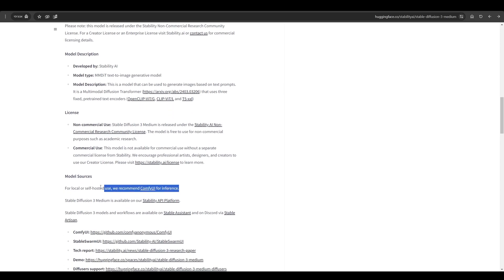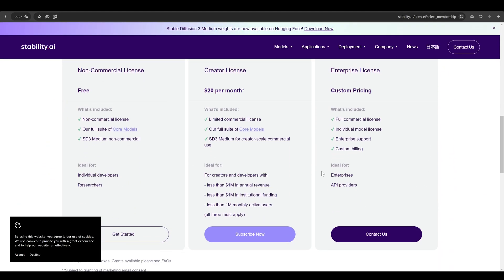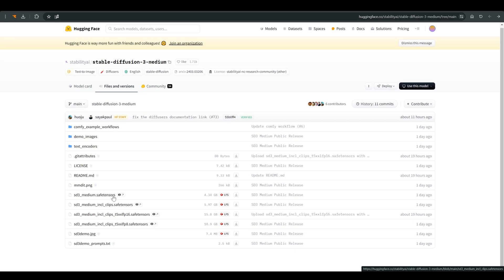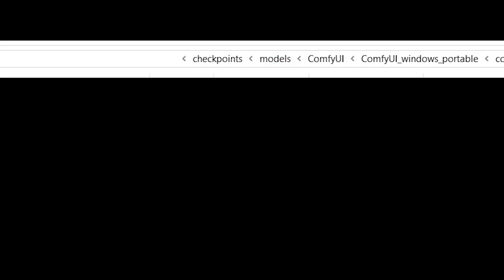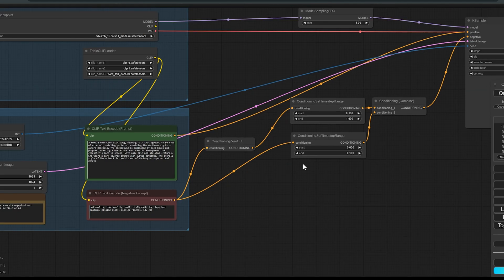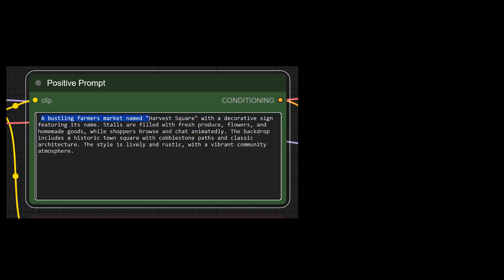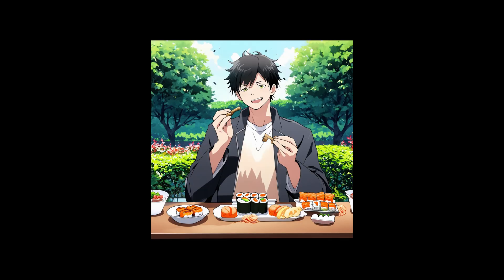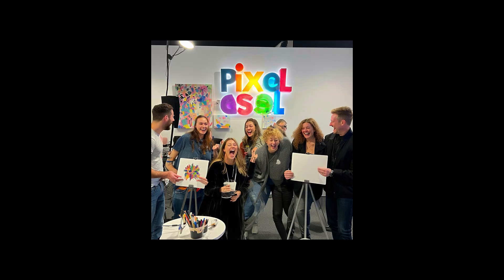ComfyUI SD3 model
Comfy-UI SD3 model
A short explanation and initial impression of the new stability SD3 model